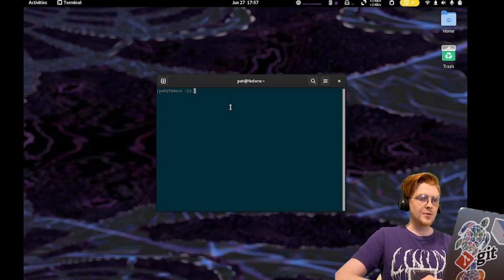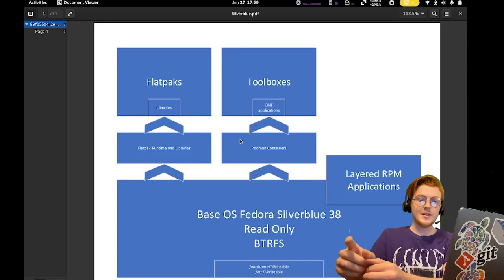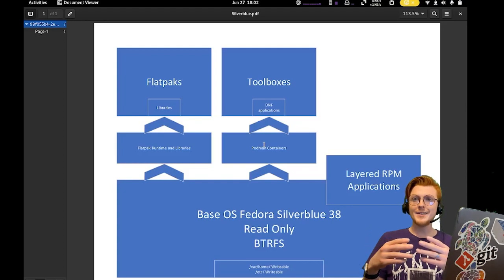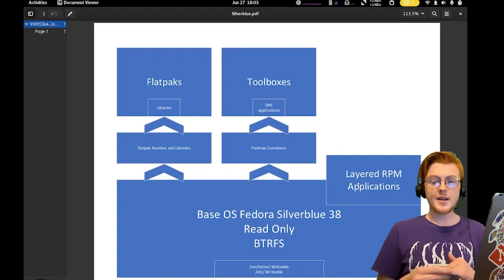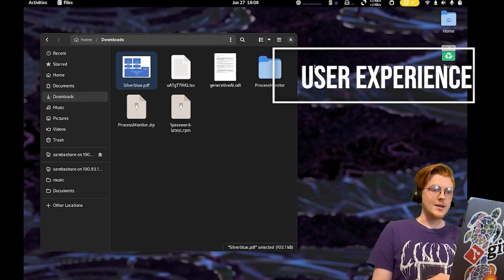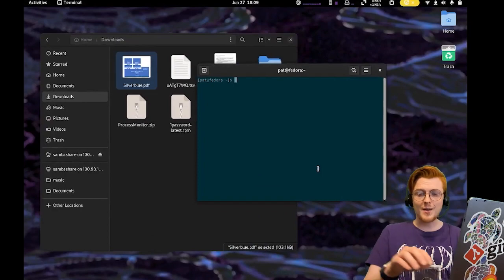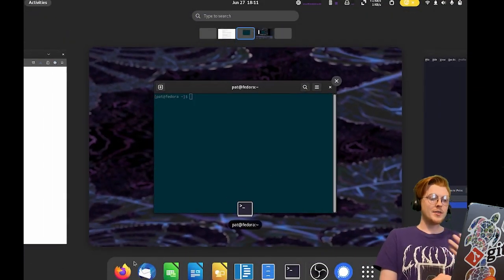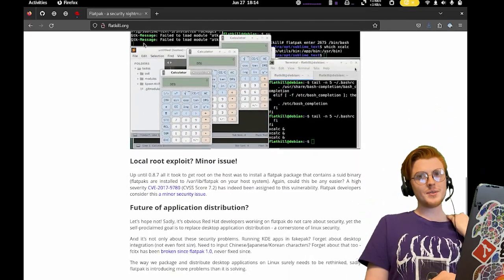Fedora Silverblue 38 Full Review: This is the Future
Fedora Silverblue 38 is the latest release of the Fedora project's immutable desktop. Does it live up to the hype? How difficult is it to work with? Will it be the right choice for you?

Timestamps:
Intro - 0:00
Main New Components - 0:33
In box applications - 0:58
Immutable Architecture - 2:20
toolbox - 4:30
layered rpms - 6:00
BTRFS snapshots - 6:16
Security - 6:40
Application security - 7:20
Vulnerabilities - 7:37
SELinux - 8:36
Firewalld - 9:00
Antivirus - 9:19
Firefox - 10:04
User Experience / Desktop Walkthrough - 10:45
Themeing - 11:52
Extensions - 12:26
Window Controls - 12:45
Dock / Window Management - 13:42
Application Availability - 14:37
Flatpak Security - 15:08
3rd Party Services Integration - 16:10
Final Verdict 17:06
Thanks for watching! - 18:52